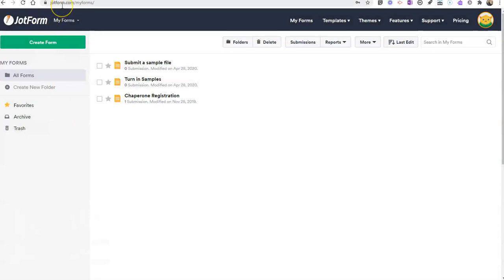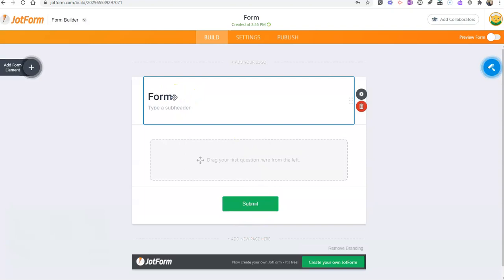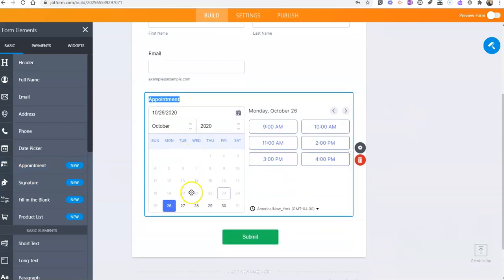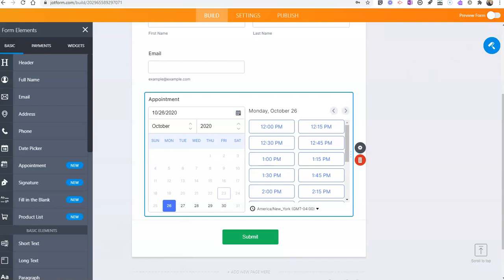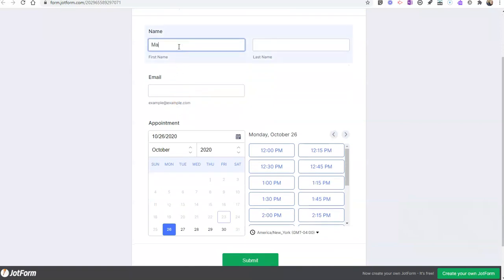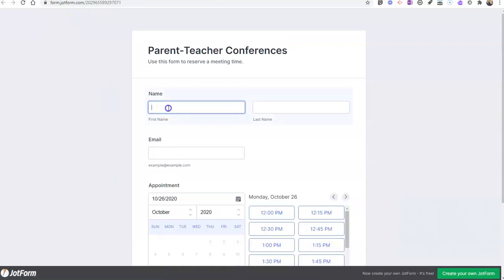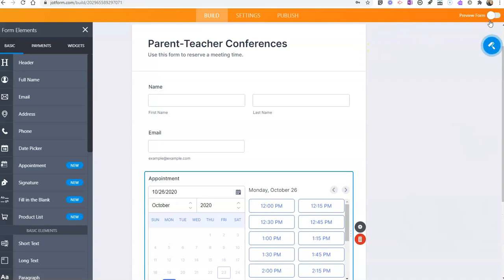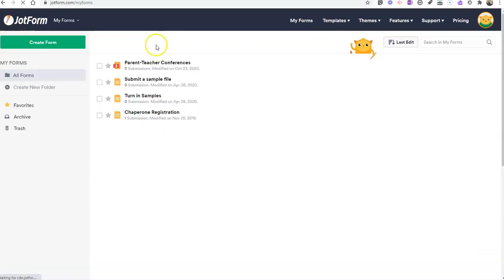How to Create an Online Appointment Scheduler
Here's an easy way to create an online appointment scheduler. Use this to let people reserve a time to meet with you. It's perfect for scheduling parent-teacher conferences.